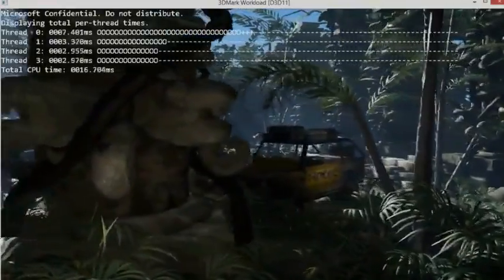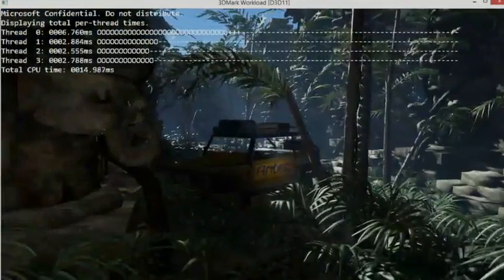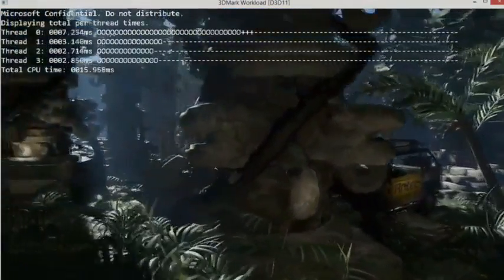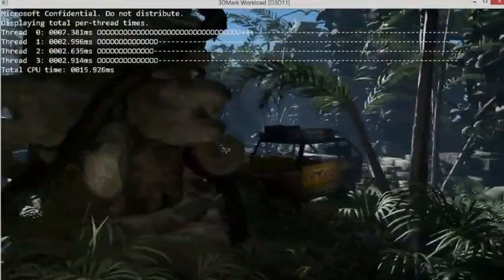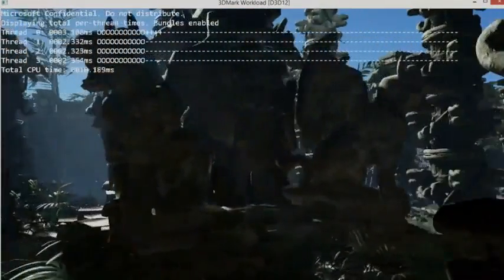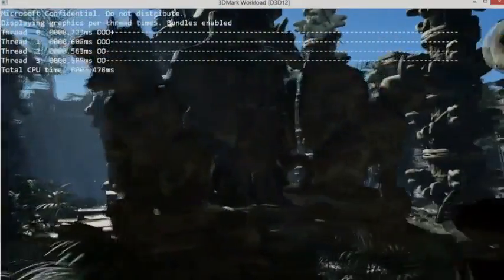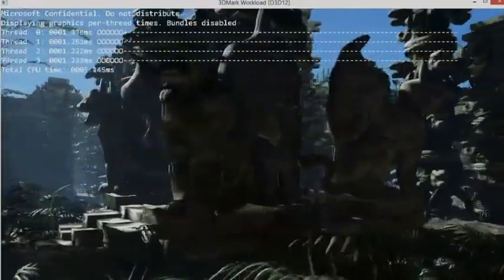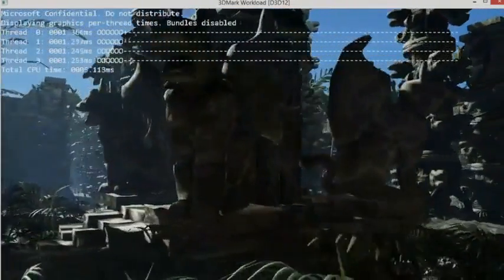DirectX 12 Tech Demo offscreen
directx 12 demo